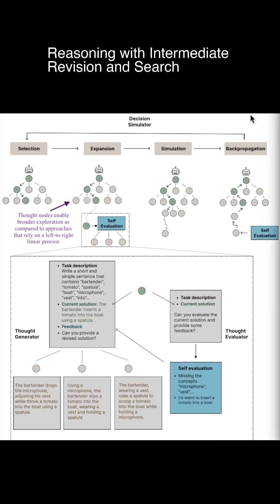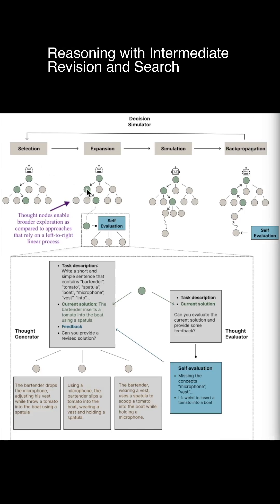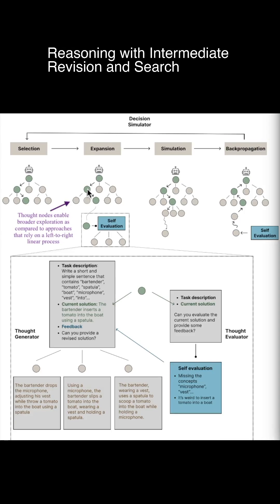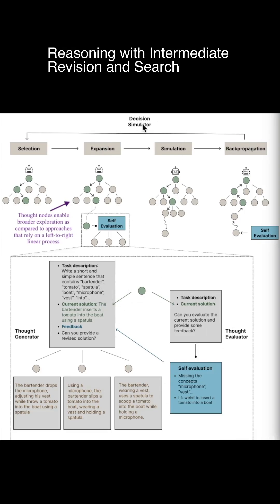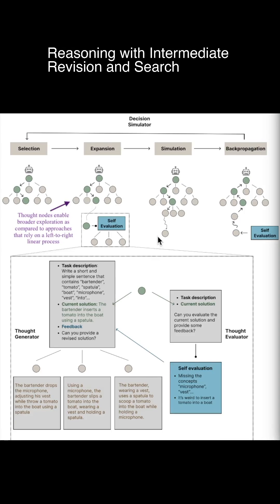Reasoning with Intermediate Revision and Search with LLMs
Reasoning with Intermediate Revision and Search

This work presents an approach for general reasoning and search on tasks that can be decomposed into components.

The proposed graph-based framework, THOUGHTSCULPT, incorporates iterative self-revision capabilities and allows an LLM to build an interwoven network of thoughts...